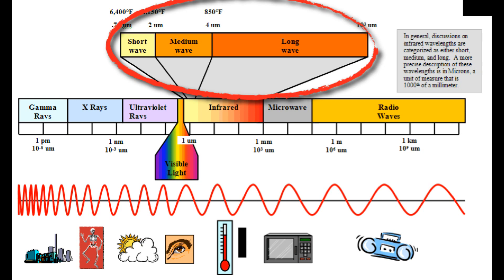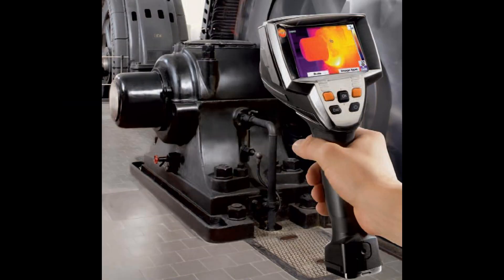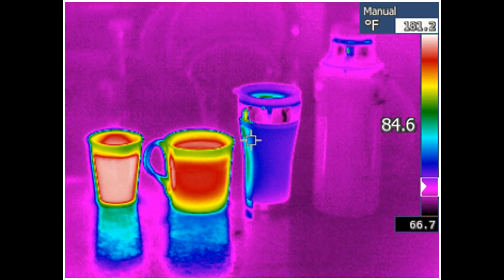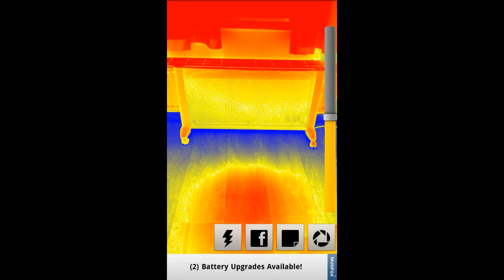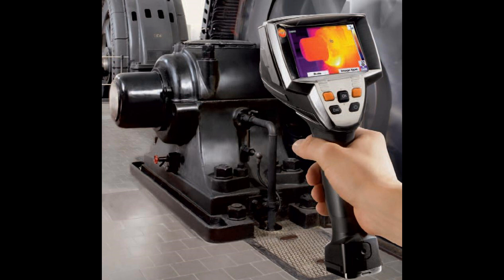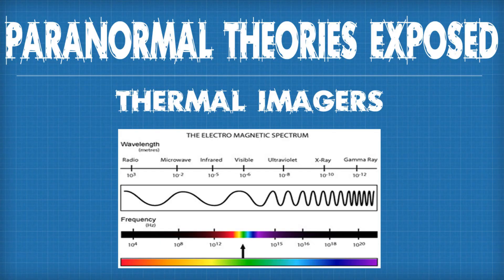Paranormal Theories Exposed: Thermal Imagers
Follow us as we explain the capabilities and limitations of the thermal camera and how it may or may not be benefiting the paranormal research field.